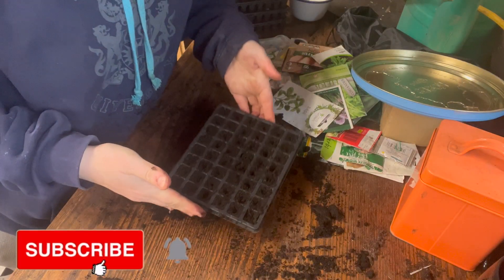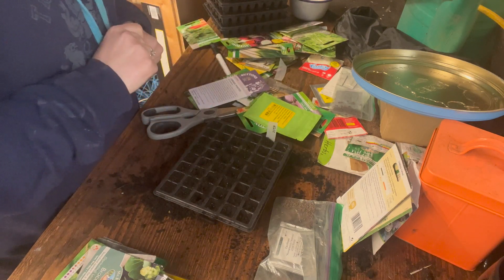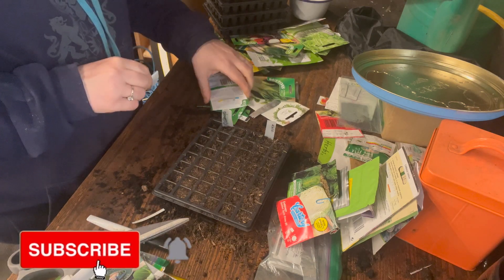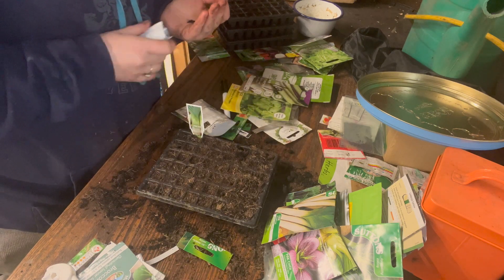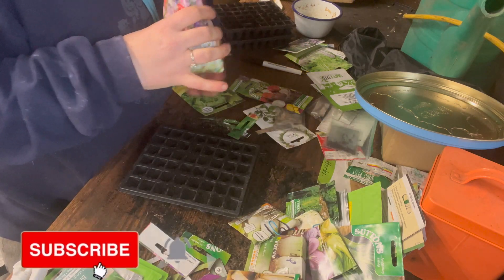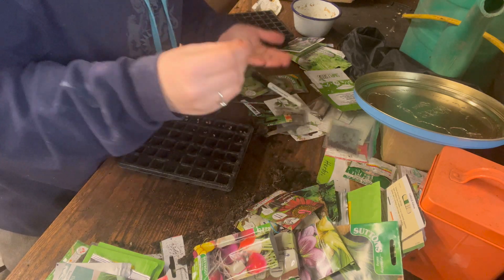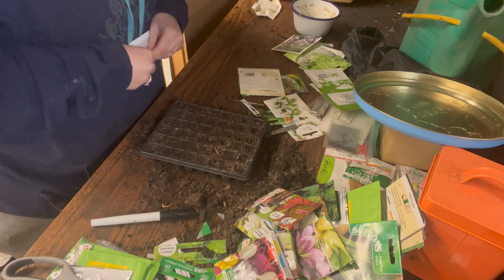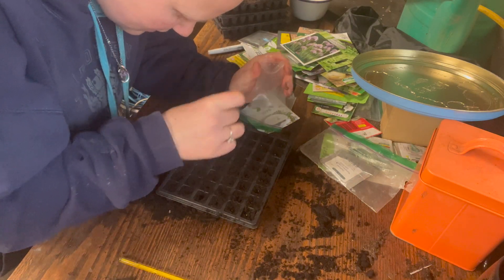Sowing and Growing In MARCH: Allotment Garden, Growing At Home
Welcome to the exciting world of allotment gardening and growing at home! As March rolls around, it's time to start thinking about the crops you want to plant this year. Whether you're an experienced vegetable gardener or just starting out, there are plenty of seeds for March planting that will yield a bountiful harvest.

This year, why not try your hand at growing some kale, cabbages, sweet peas, leeks, and other March crops? With the right techniques and a bit of patience, you'll be rewarded with a colorful and delicious array of vegetables that you can enjoy all year round.

Sowing seeds for March planting is a great way to get a head start on your vegetable garden. By starting early, you can take advantage of the longer growing season and ensure that your crops have plenty of time to mature before the first frost. Plus, growing at home is a fun and rewarding activity that can help you connect with nature and learn new skills.

So whether you're a seasoned allotment gardener or a newbie looking to try your hand at vegetable gardening, now is the perfect time to start sowing seeds for March planting. With a little bit of effort and a lot of love, you can grow a beautiful and productive garden that will provide you with fresh, healthy produce all season long.

We'll be sharing plenty of tips, tricks, and advice to help you get the most out of your garden. By subscribing, you'll never miss an update and you'll be the first to know about new videos and resources that can help you take your gardening skills to the next level.